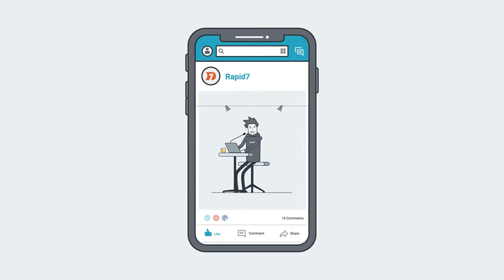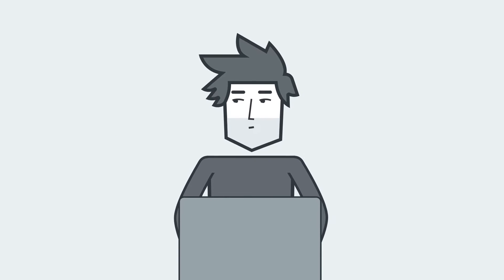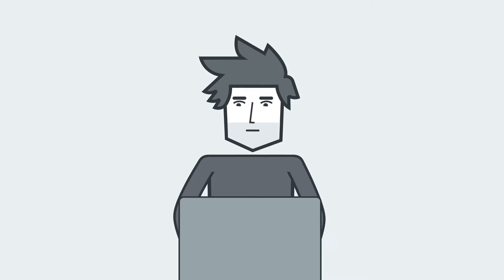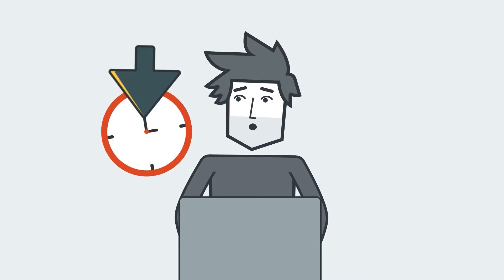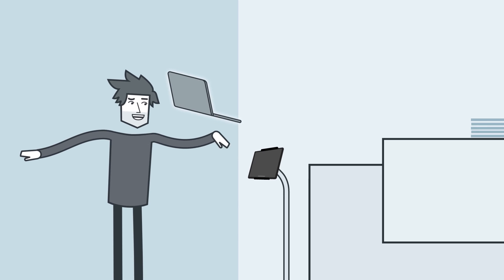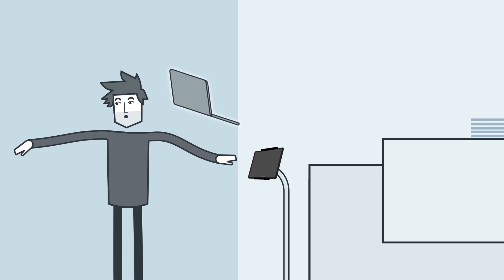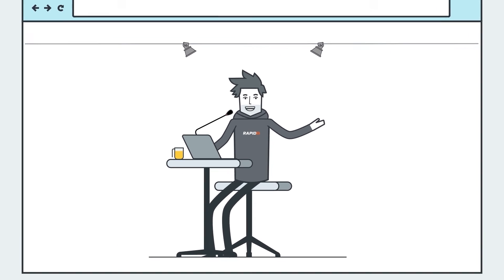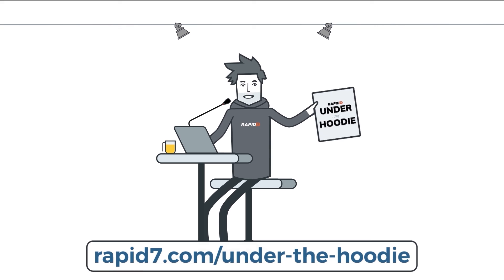Under The Hoody S01E02 - Thanks for the WiFi - 2D Animation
Nimblebot has a great 2D animation team that creates informational and entertaining videos for any business or organization. This is Episode 2 of "Under The Hoodie", a short series of videos we created for Cybersecurity Firm Rapid7. The series gives real life accounts of Penetration Testers who find flaws in company defences.